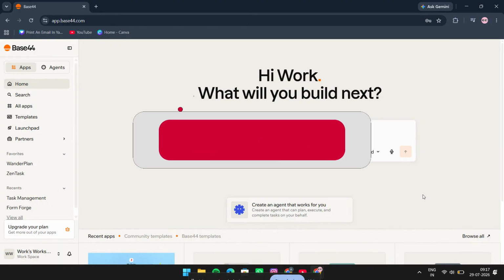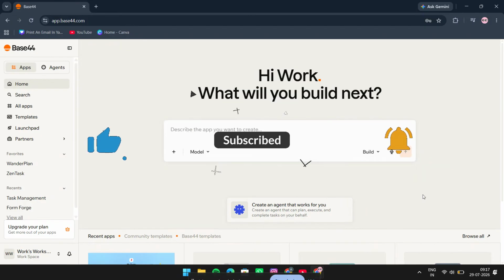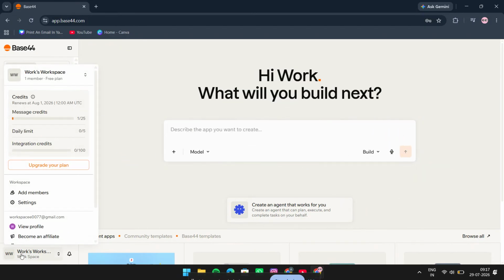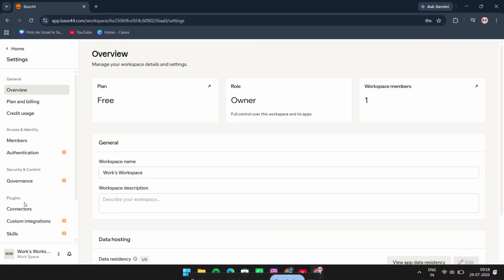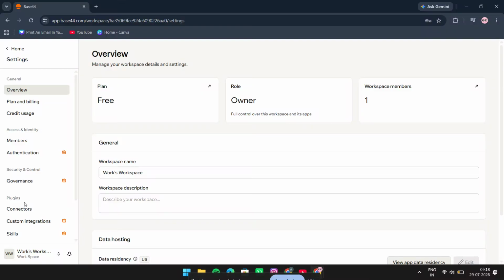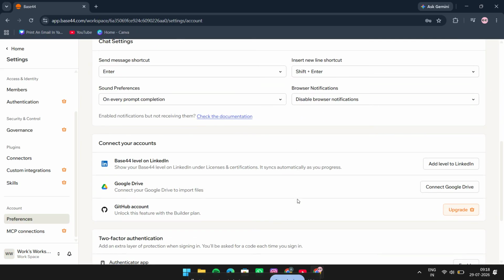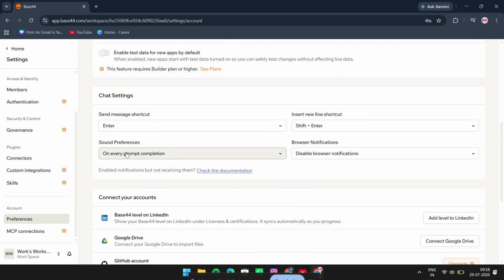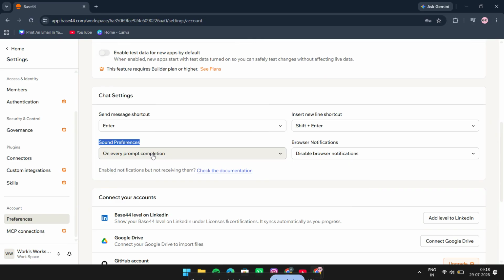How To Set Sound Preference On Every Prompt Completion In Base44 [Quick Settings Guide]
Learn how to set sound preference on every prompt completion in Base44 with this quick step-by-step settings tutorial.

🕚Timestamps:
0:00 Intro
0:14 Open Profile Icon
0:22 Go To Settings
0:30 Open Preferences
0:38 Select Sound Preferences
0:48 Choose On Every Prompt Completion
0:58 Outro

✍️What You'll Learn In This Video:
• How To Open Base44 Profile Settings
• How To Find Preferences In Base44
• How To Change Sound Preferences
• How To Select On Every Prompt Completion
• How To Save Your Base44 Audio Setting

💡Pro Tips:
• Make sure you’re signed into the correct Base44 account before changing preferences.
• If the setting does not apply immediately, refresh the page and check the dropdown again.
• Use sound completion alerts if you want faster feedback while testing prompts.

📱 Base44 Mobile App:
  Check your app store for the latest official Base44 mobile availability.

base44, base44 tutorial, sound preference, prompt completion, settings, preferences, audio feedback, how to, software tutorial, base44 settings, quick guide, ai tools, workflow